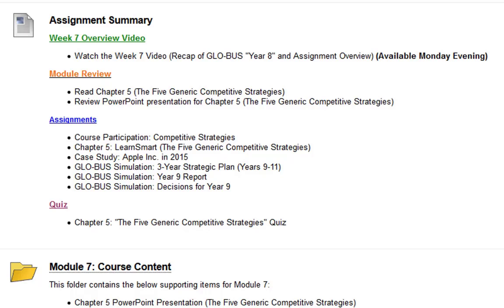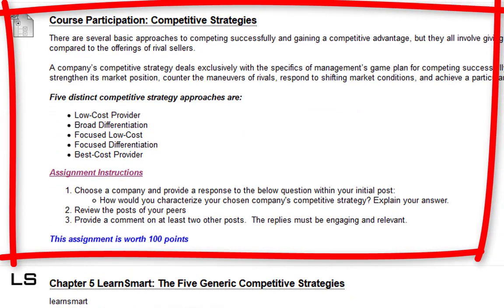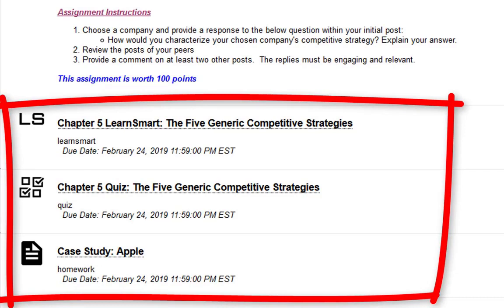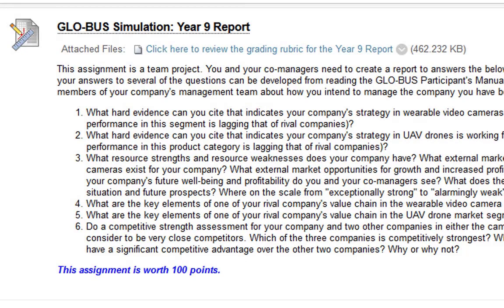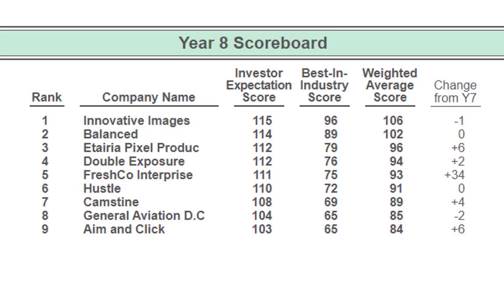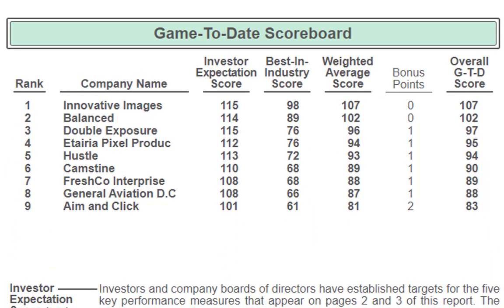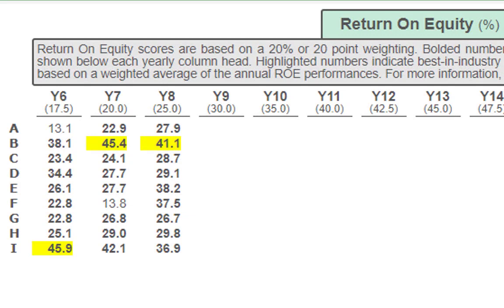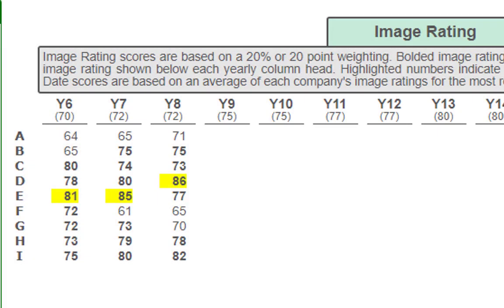MGT-290 Business Management Capstone (Week 7)